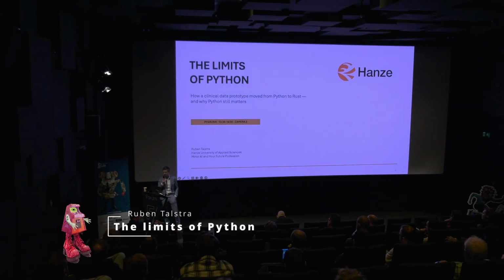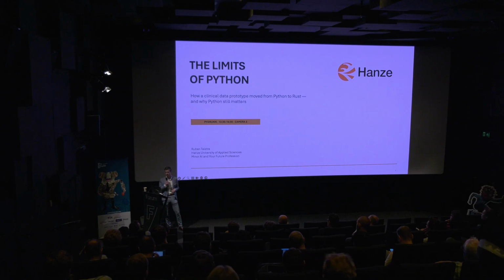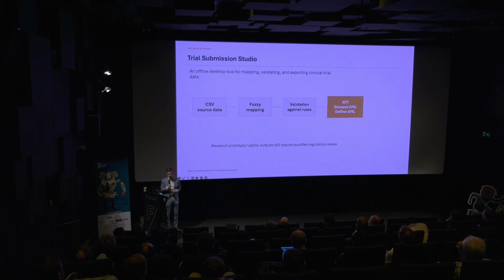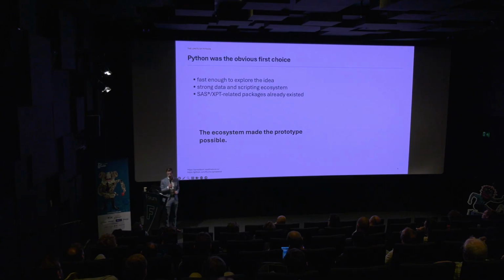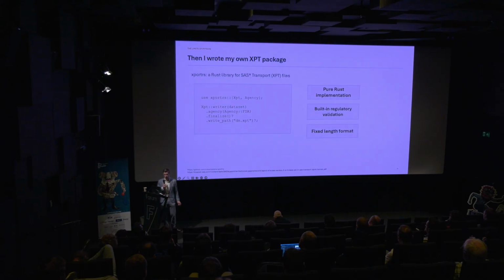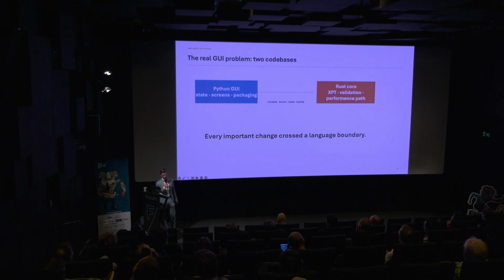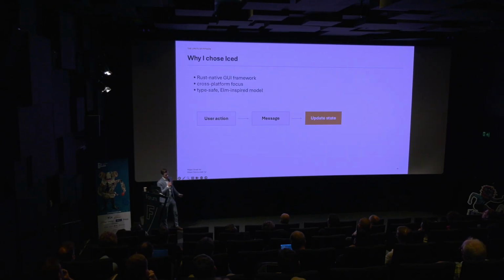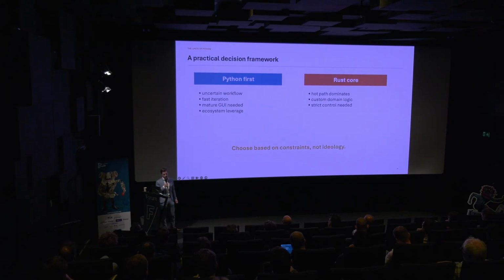Introducing httpxyz: forking a top-100 Python package - Michiel Beijen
Summary
Expect a mix of open source drama and real technical content. On the drama side: how we ended up forking, what "friendly" means in practice, why we chose Codeberg over GitHub, and how a fork earns trust when the original still exists. On the technical side: the differences between HTTP/1.1 and HTTP/2, what it takes to write a genuinely performant HTTP client in Python (including the one trick most people get wrong), and the sys.modules and submodule tricks that make import httpxyz as httpx actually work across the ecosystem.

If you use httpx directly or through one of the many libraries that depend on it, or if you are a happy requests user, this talk is for you.

About Michiel Beijen
Michiel is a software engineer and works at Samotics in Leiden. He is author and maintainer of several packages on PyPi and occasionally contributes to core python. Also, he is the founder and one of the organizers of Python Leiden.